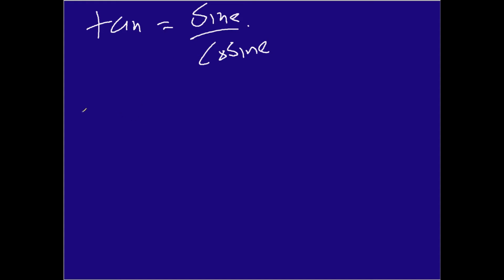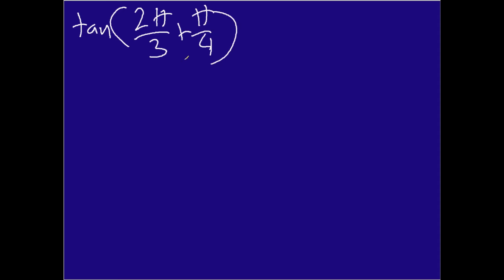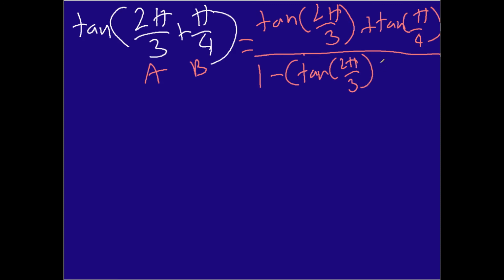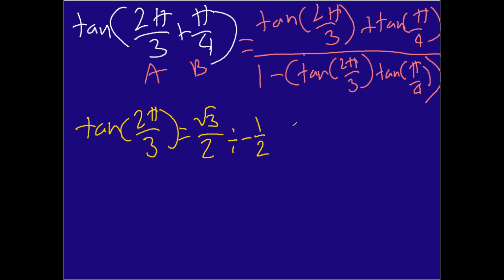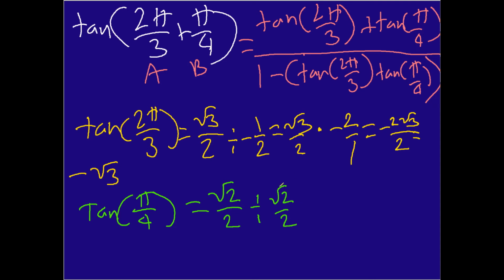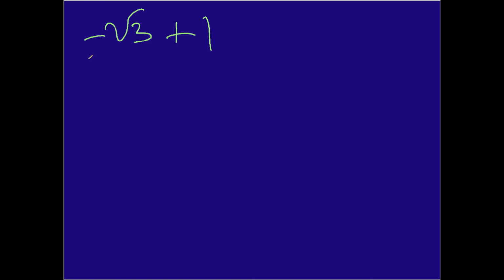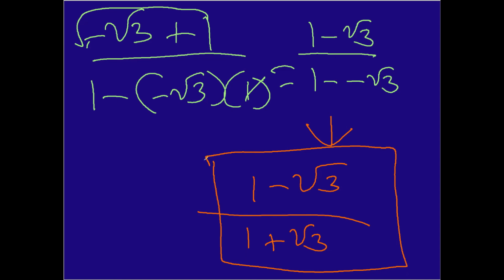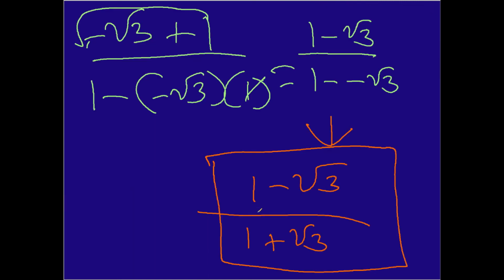Sum and Difference Formula Tangent